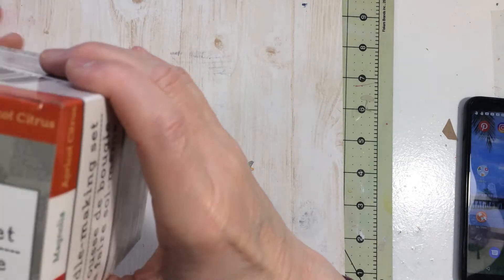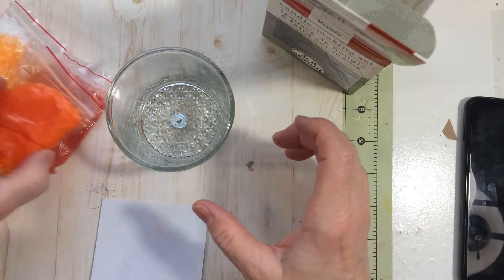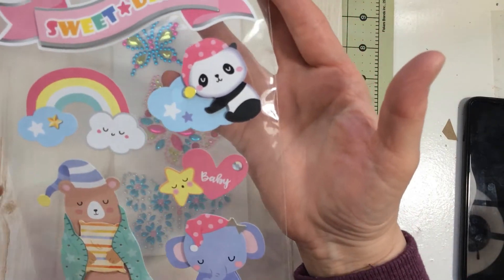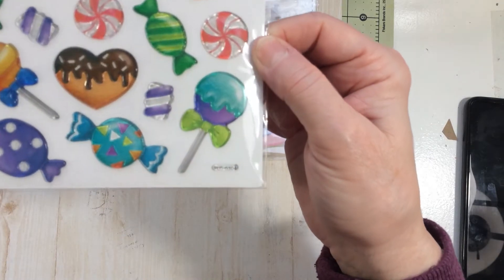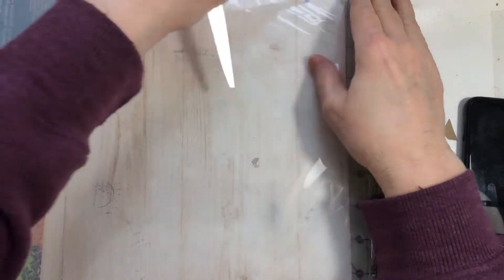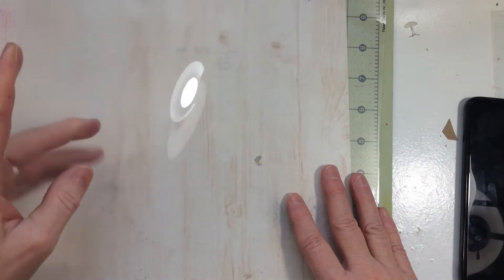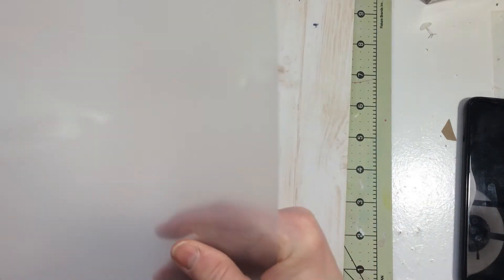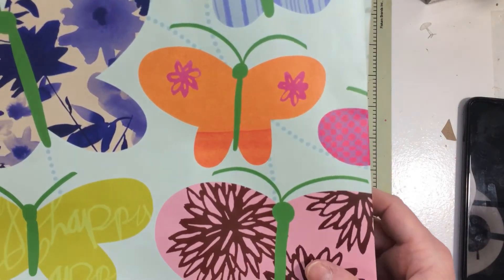ITEMS I FOUND AT THE DOLLAR TREE AND WALMART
THIS IS A SMALL COLLECTIVE HAULL FROM THE DOLLAR TRE AND WALMART.
HOPE YOU ENJOY THIE VIDEO.